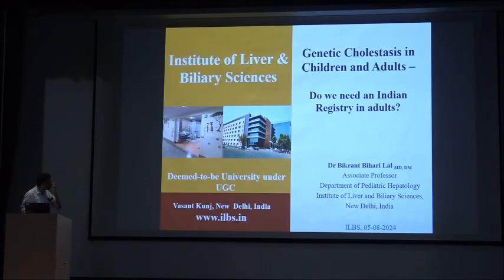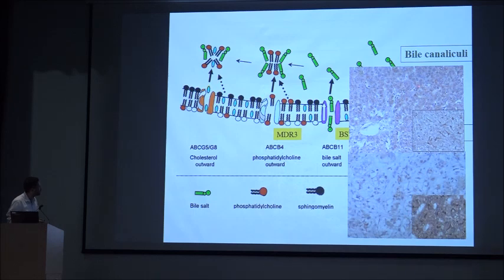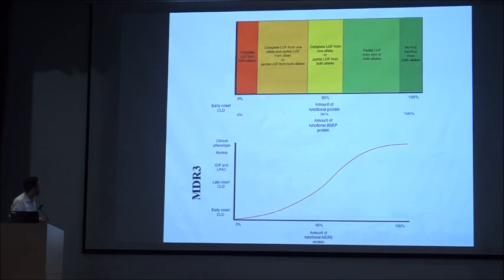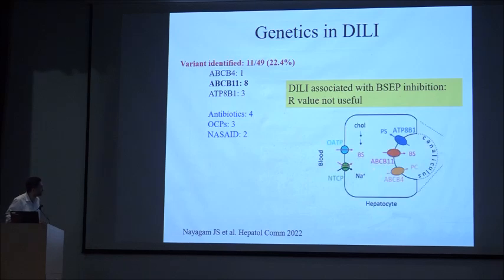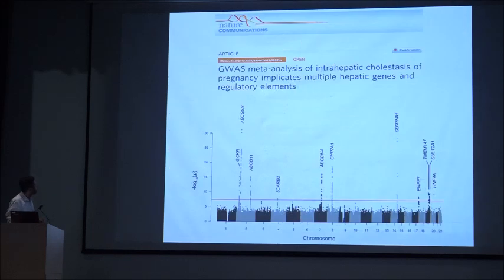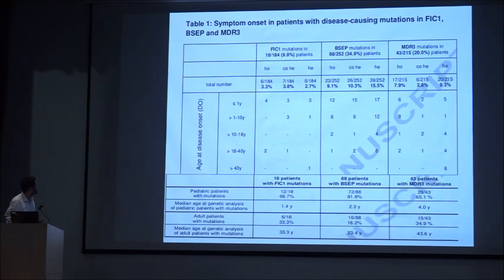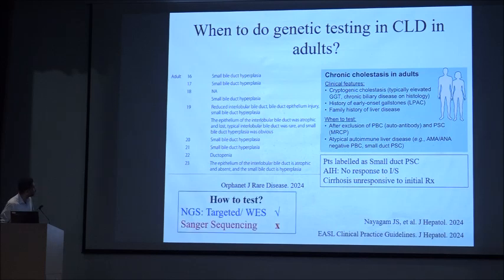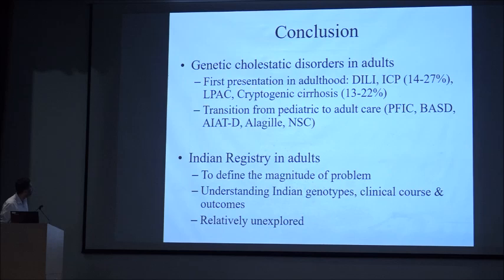Dr Bikrant Bihari Lal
“Genetic Cholestasis in Children and Adults : Need for Indian Registry Adult”